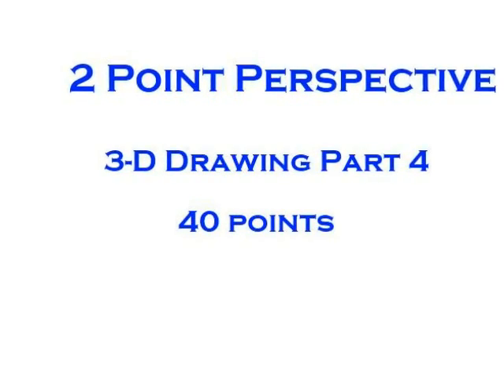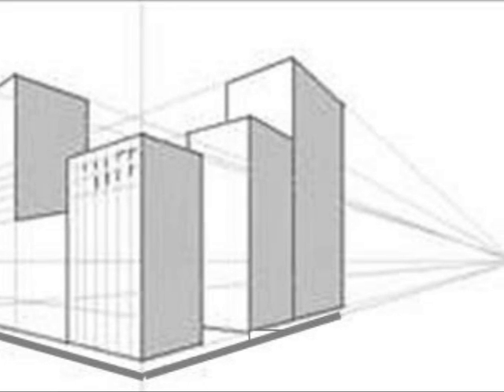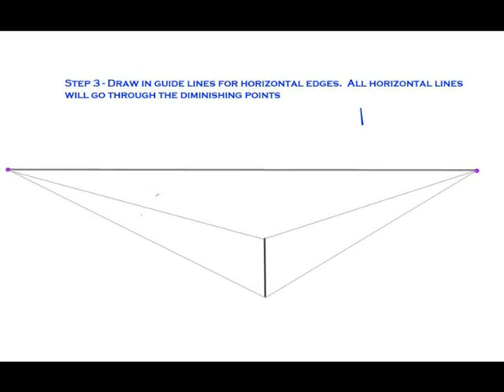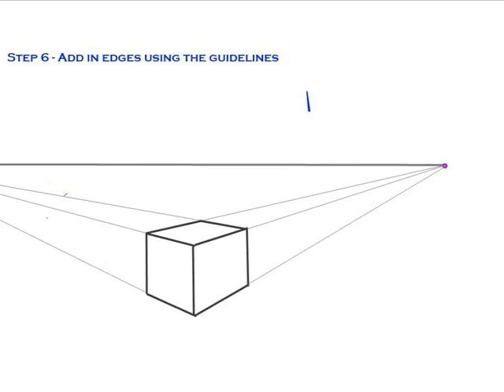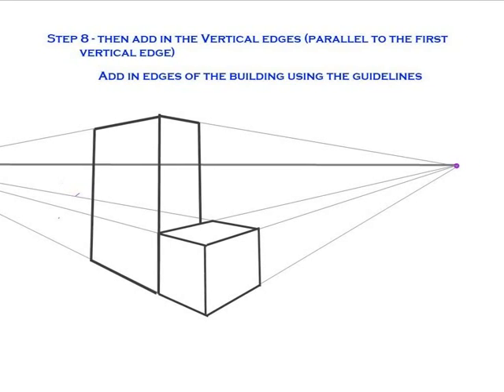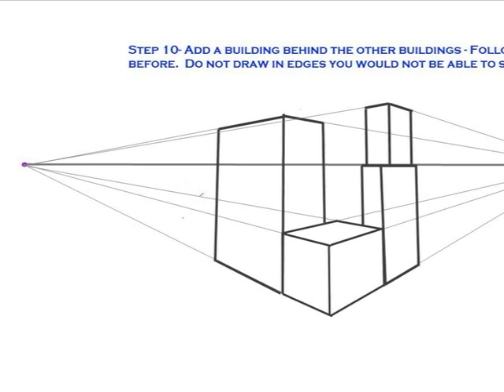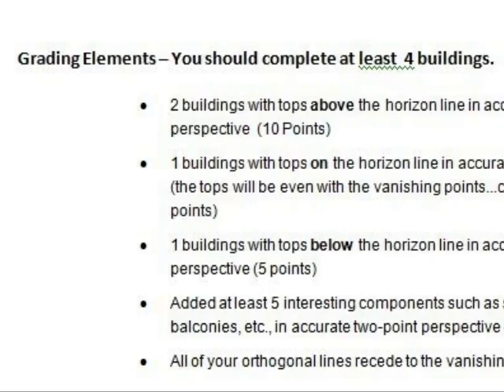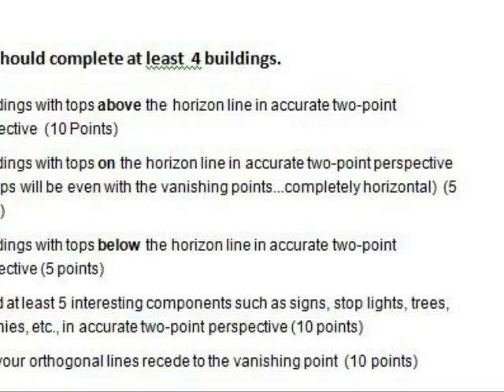part 4 3 d city.wmv